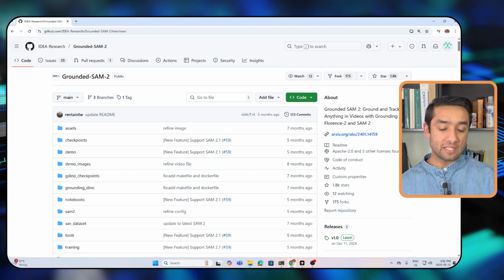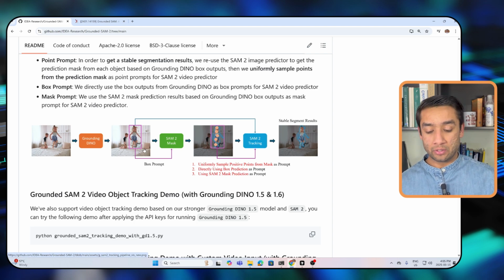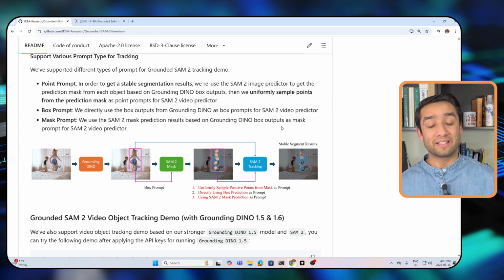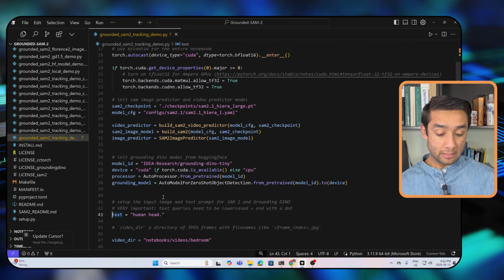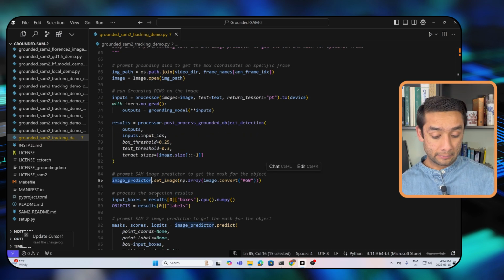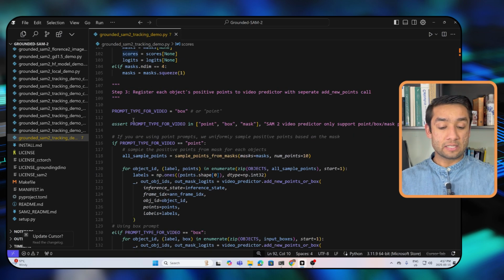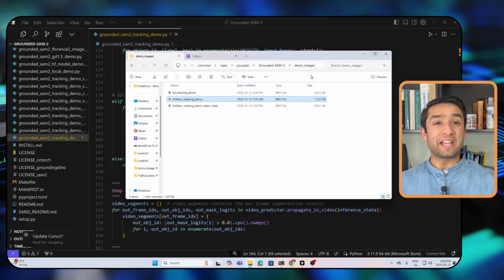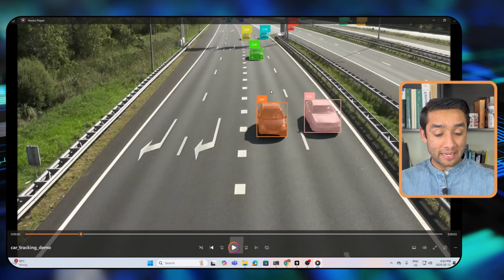Grounding Dino + SAM2 for Image Segmentation with Text Inputs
In this video, we explore the powerful combination of Grounding Dino and Segment Anything Model 2 (SAM2) for image segmentation using text inputs. Learn how these models work together to enable precise object detection and segmentation with simple text prompts!

🔹 How Grounding Dino detects objects from text
🔹 How SAM2 refines segmentation for accuracy
🔹 Live demo of text-based segmentation
🔹 Use cases: Autonomous vehicles, medical imaging, and more

Watch now to see AI-driven segmentation in action!